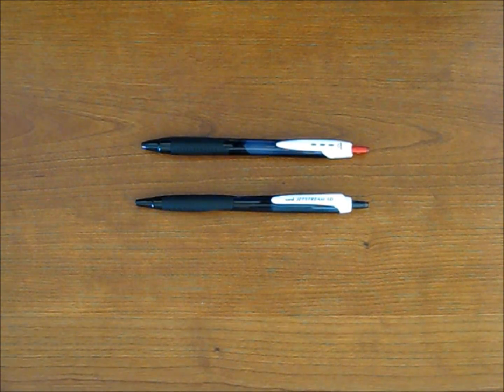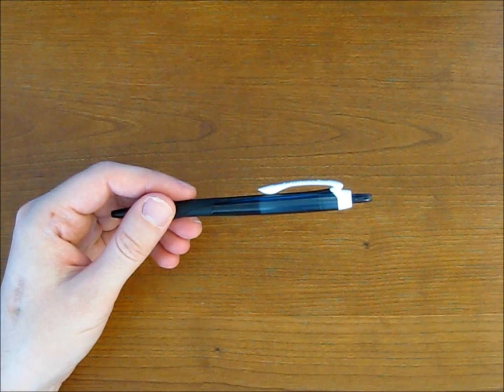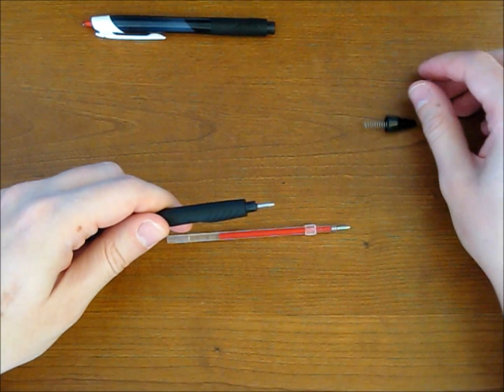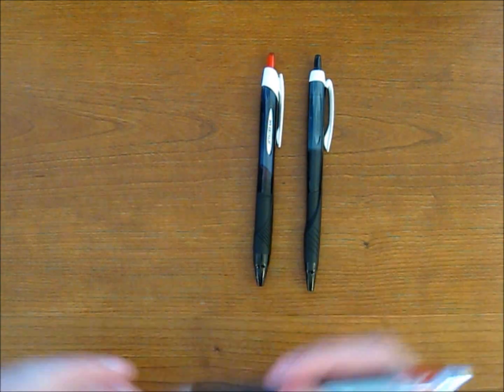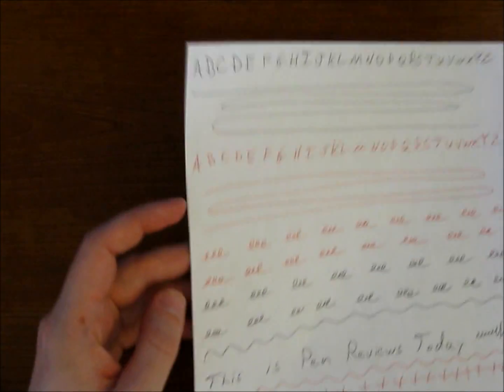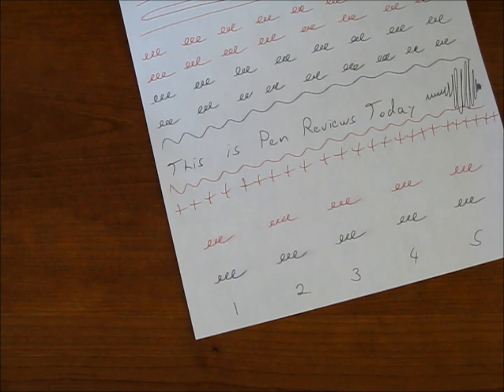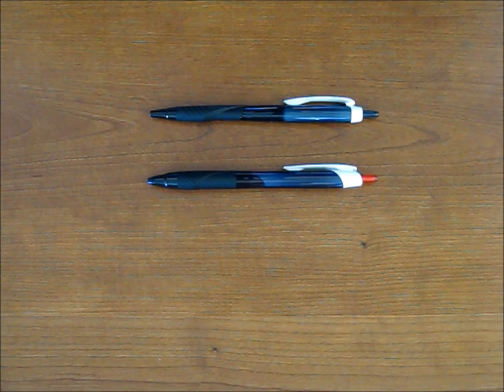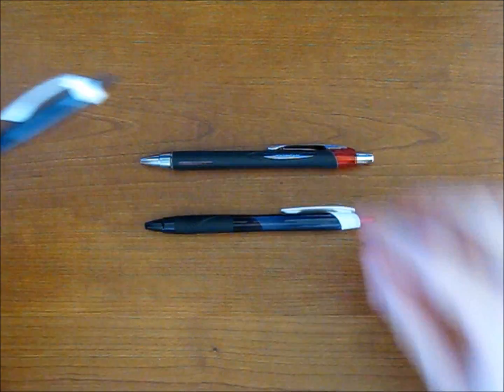Uni-Ball Jetstream Sport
Review of the Uni-Ball Jetstream Sport Retractable Roller Ball Pen - Bold Point, 1.0 mm.